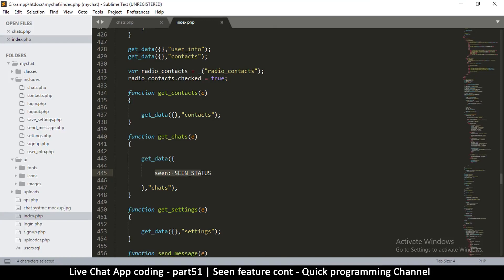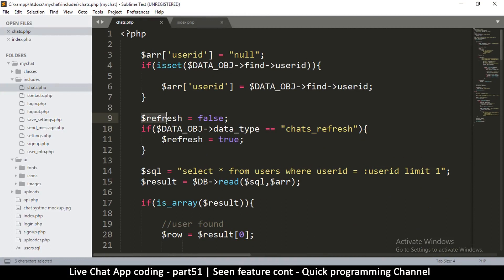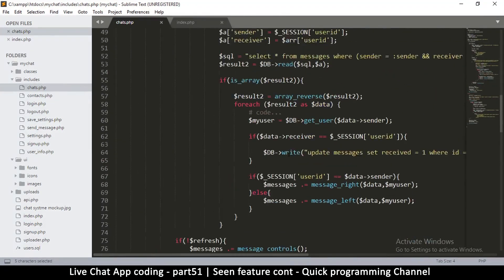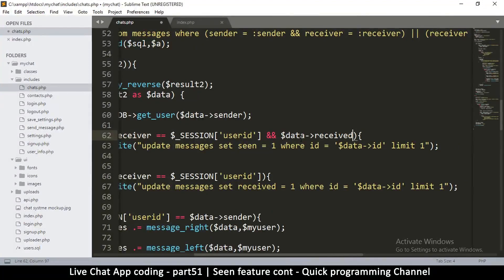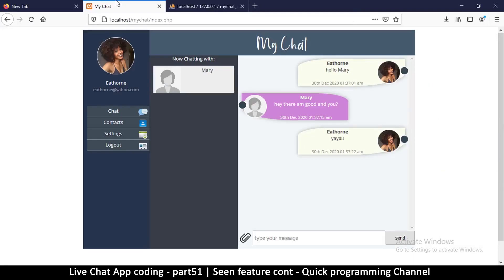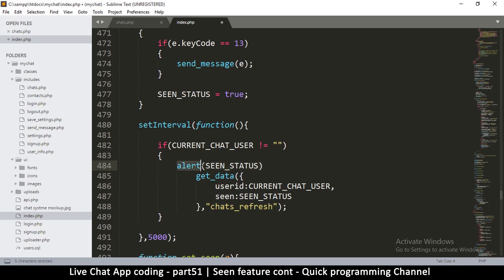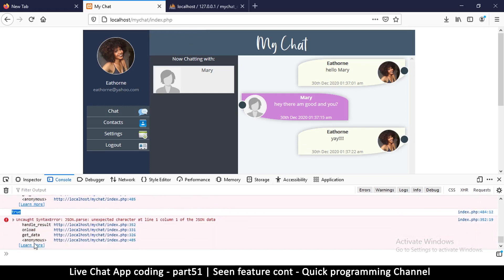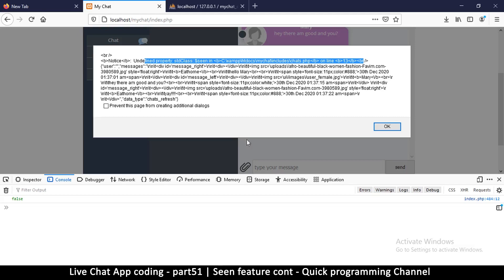Live chat app | Part51 Seen feature cont. | Javascript, AJAX, HTML, CSS, JSON, PHP, MYSQL Tutorial